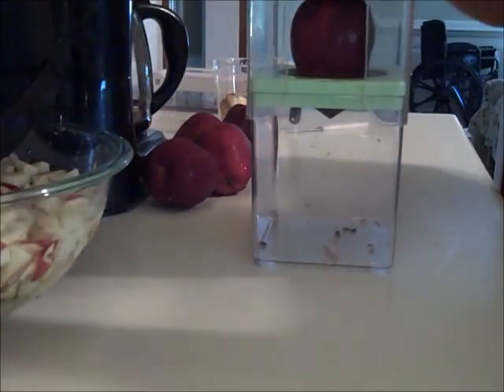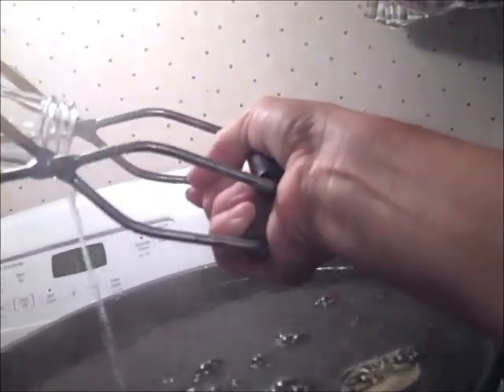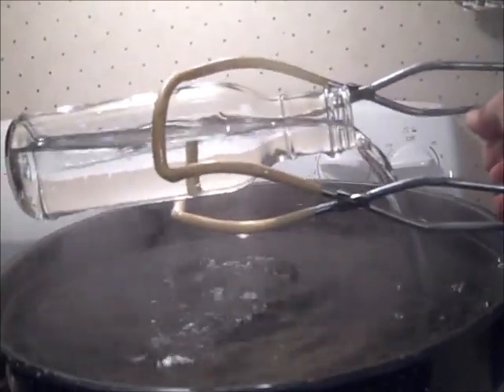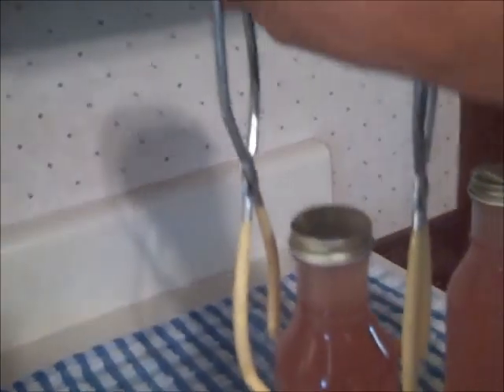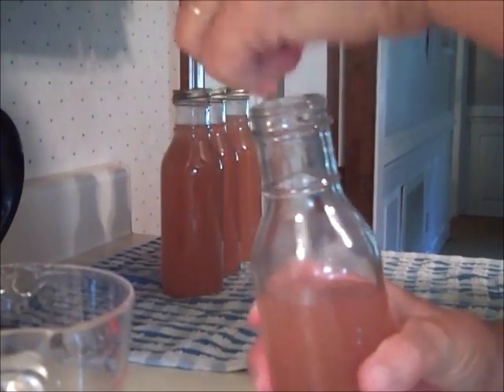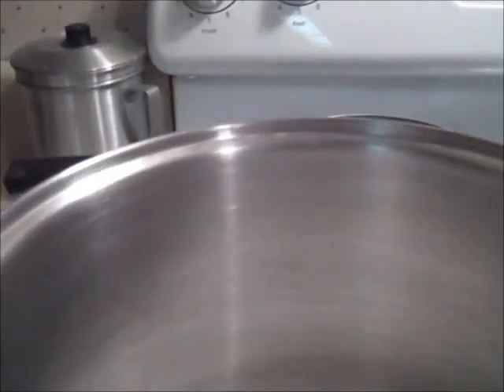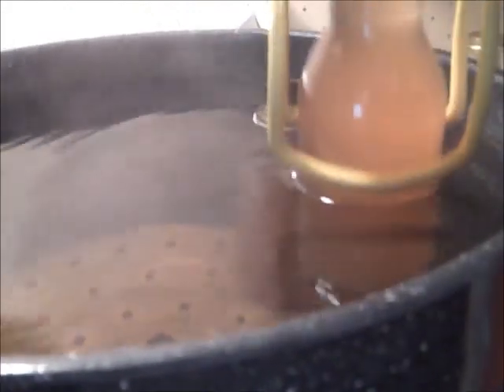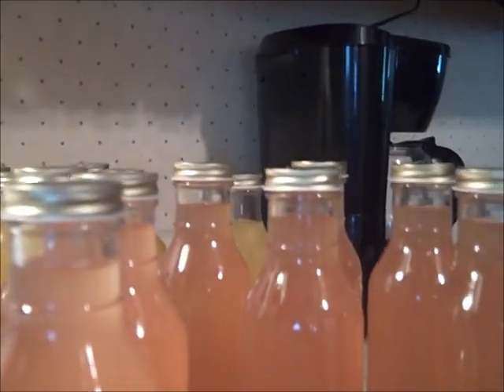Canning Apple Juice and Syrup in Bottles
How I canned apple juice and apple-cinnamon syrup in bottles.  Recipes can be found in the Ball Blue Book.  The Clear Jel that I'm speaking of is not the same thing as Sure Jel.  Clear Jel is a modified food starch which is used for thickening foods in canning.